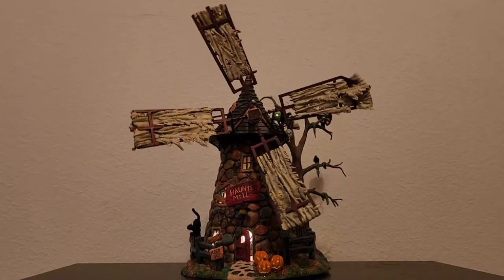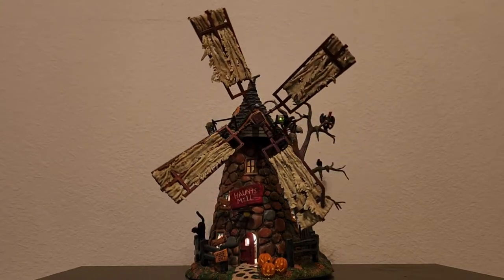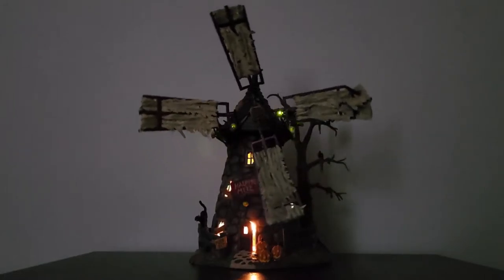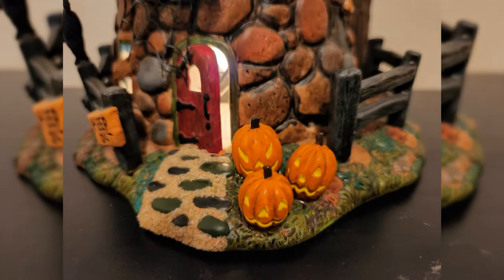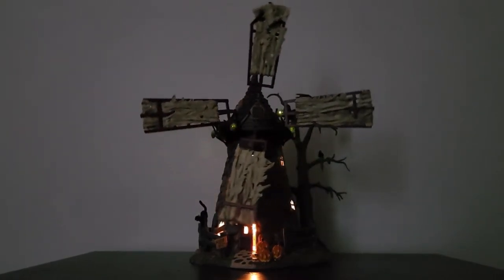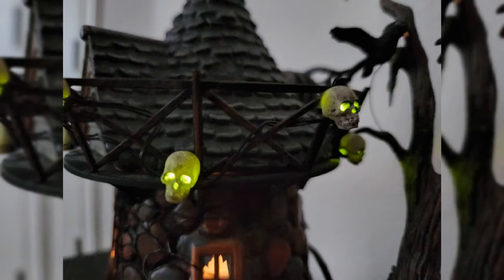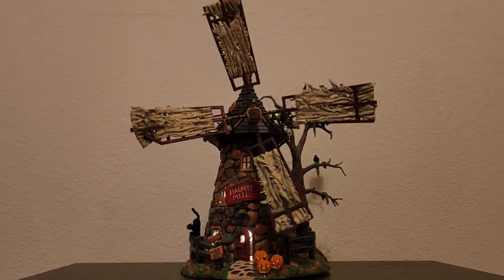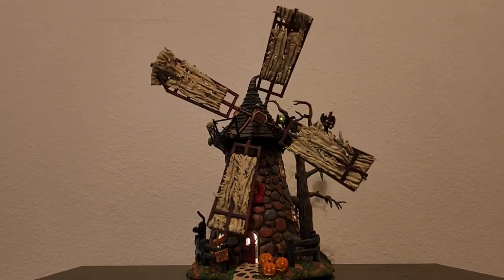Classic Department 56 Building "The Haunted Windmill" Review